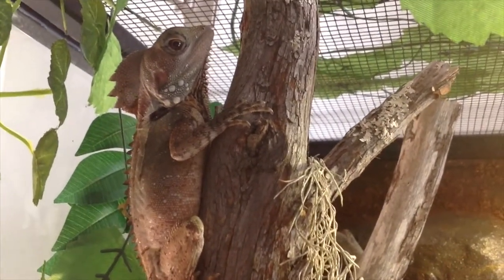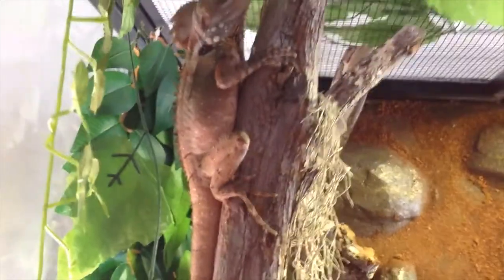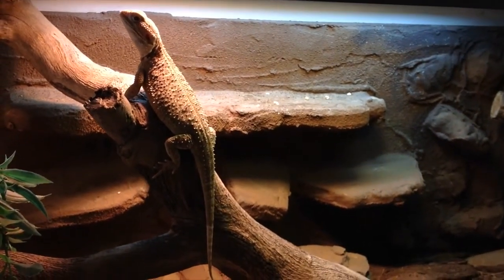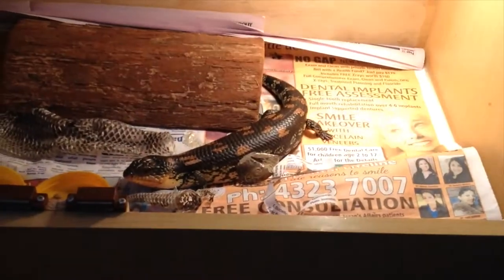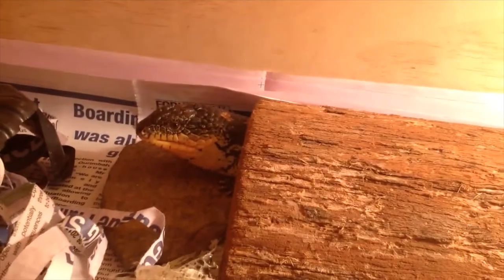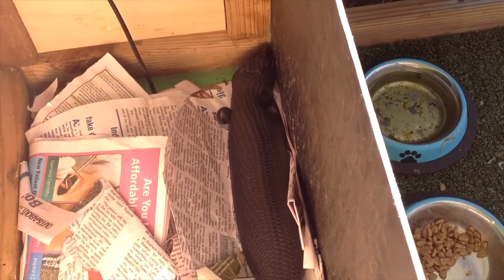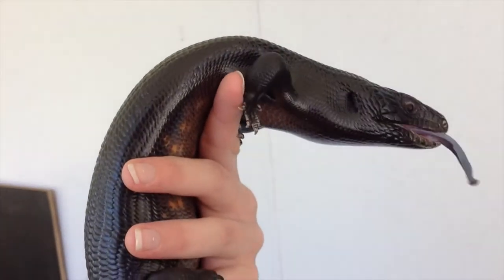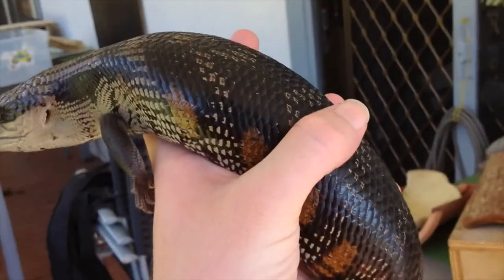REPTILE ROOM MAY 2017 UPDATE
Hope you guys enjoy the update for this month